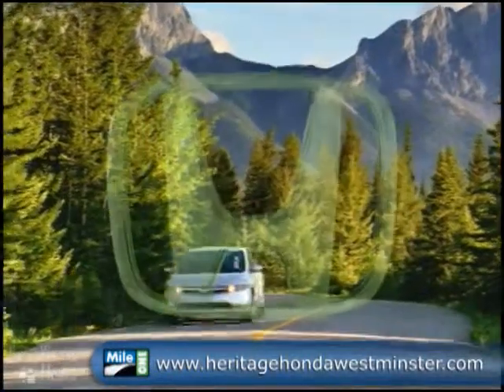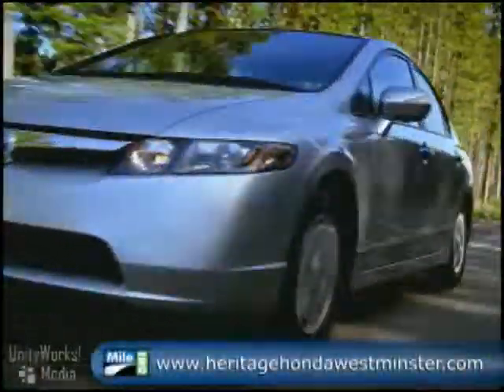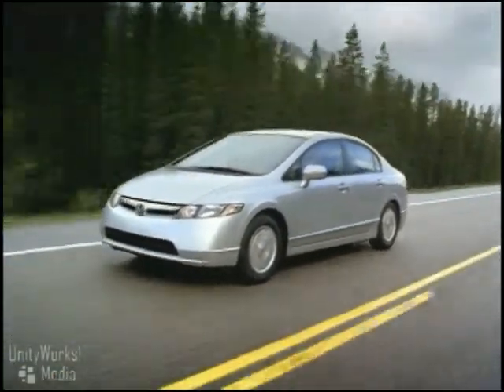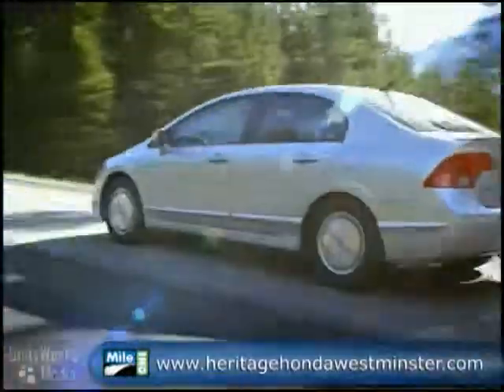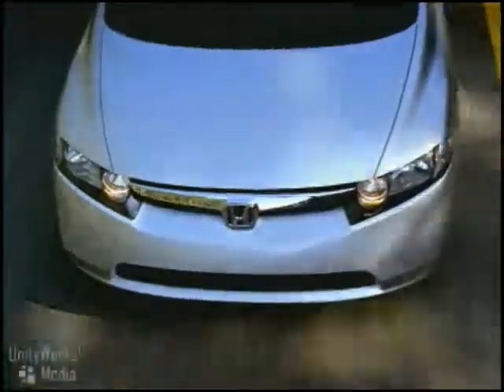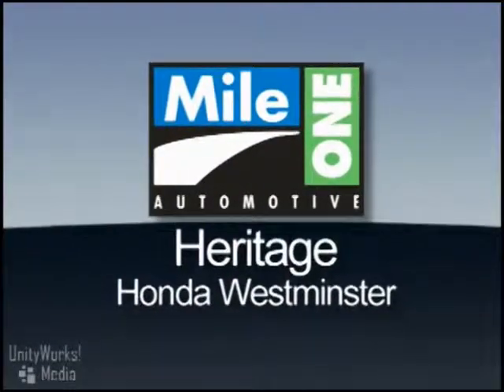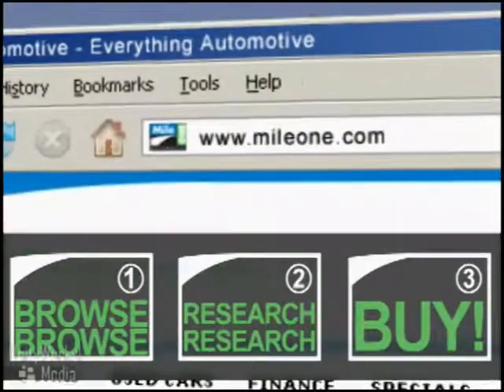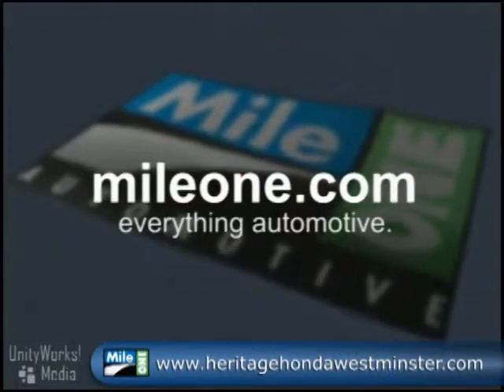New 2009 Honda Civic Hybrid Video at Maryland Honda Deale...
The All New 2009 Honda Civic Hybrids are now available at your Baltimore area Maryland Honda dealer; MileOne Heritage Honda in Westminster MD.

Customers love the new 2009 Honda Civic Hybrid for its incredible fuel efficiency and reliability.

For the best deal and a huge selection of new and used Honda Civic Hybrid inventory, visit Heritage Honda:

580 Baltimore Blvd.

*Heritage Honda Westminster is a certified Honda dealership serving Maryland (MD) and Pennsylvania (PA).

If you live in Westminster, Frederick, Carroll County, or anywhere in the greater Baltimore area, you are just a short trip away from a brand new Honda. We are also accessible from Hanover, York, and surrounding areas in PA.